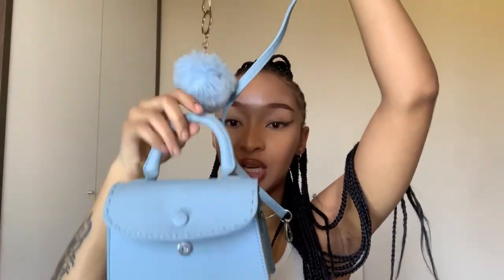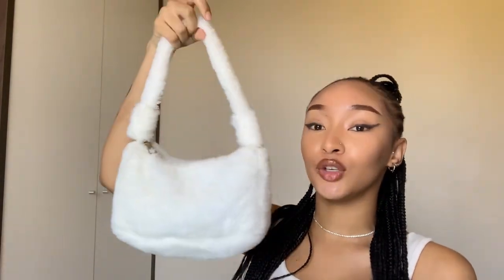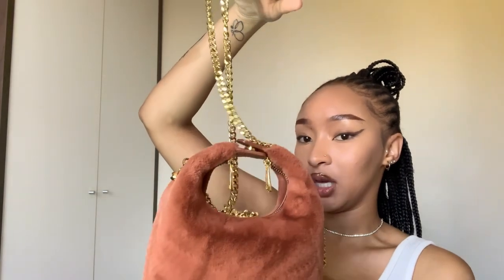Updated Bag Haul & what’s in my bag